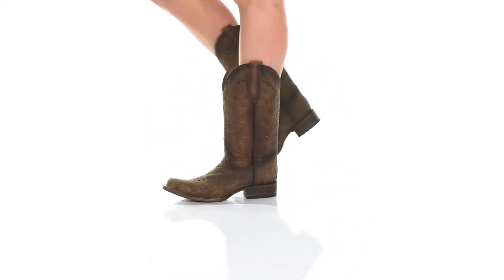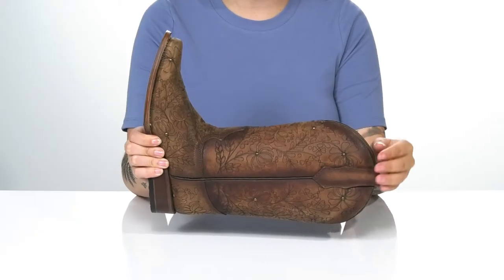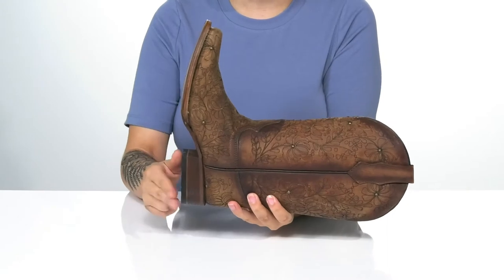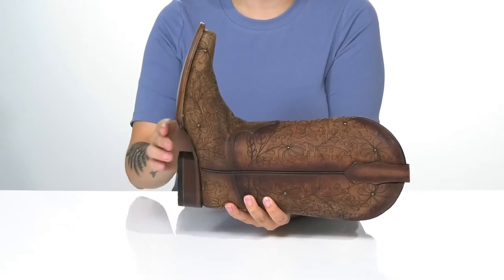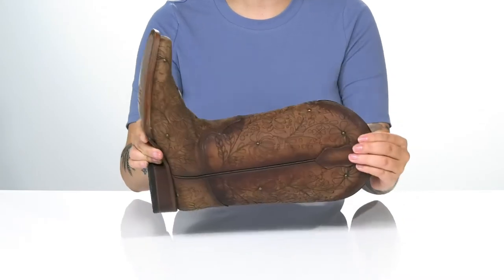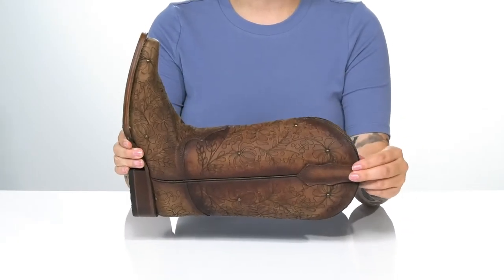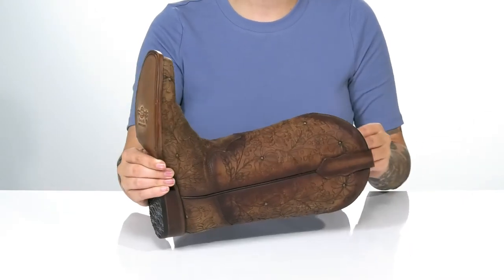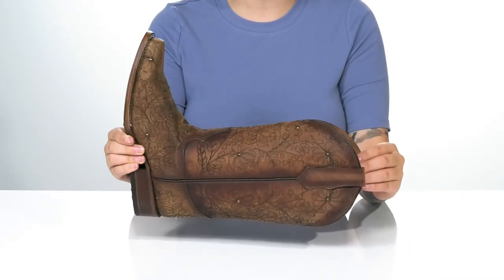Corral Boots L5754 SKU: 9551023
Elevate your style in the Corral&trade; L5754 Western boots featuring hearts and flowers intricately carved into the leather with stud detailing.
Square toe.
Leather upper, lining, and insole.
Intricate floral detail.
Vintage gold studs.
Cushioned leather insole.
Leather pull straps.
Goodyear welt.
Leather and rubber outsole.
Imported.